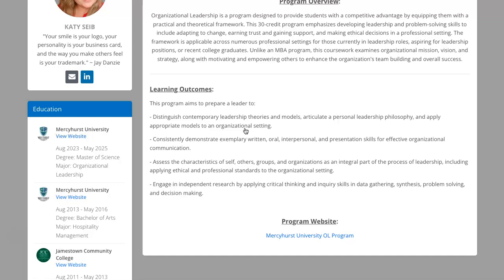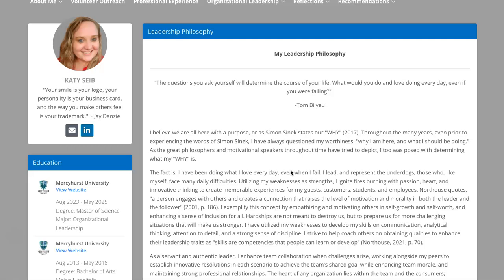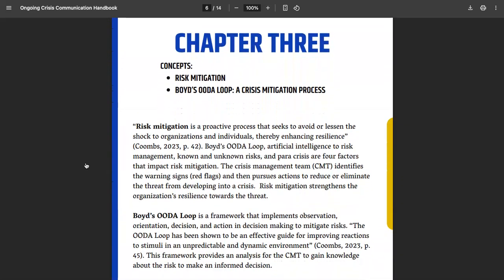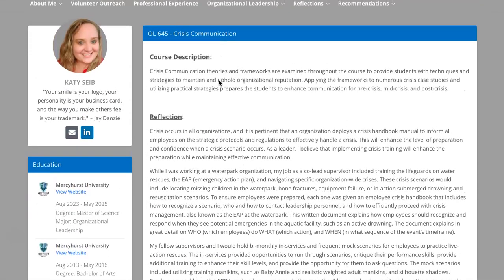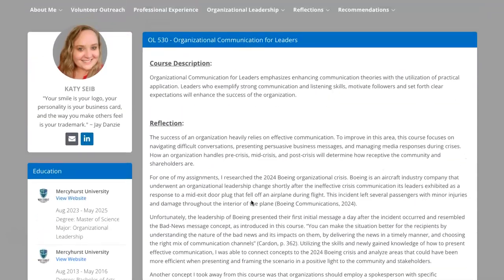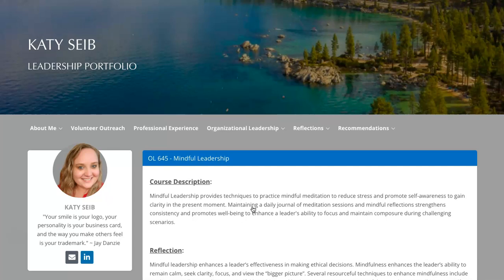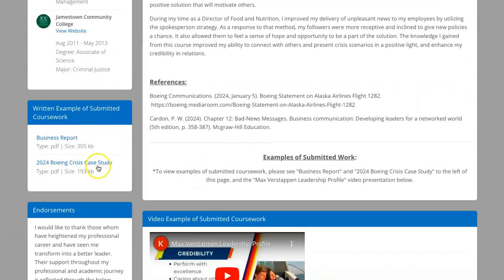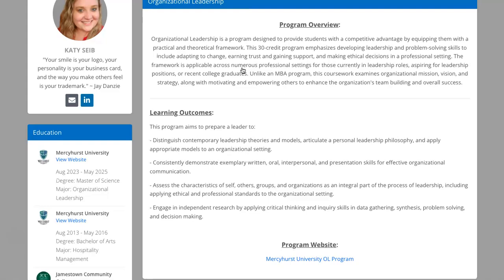Katy Seib Overview Video